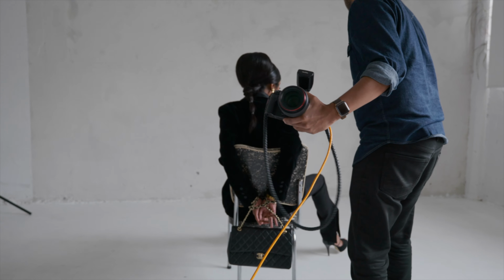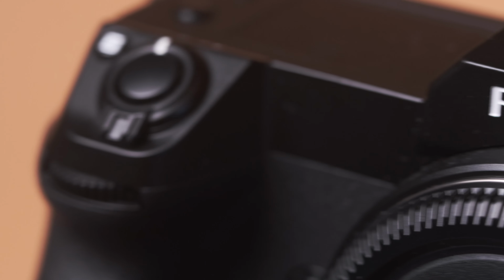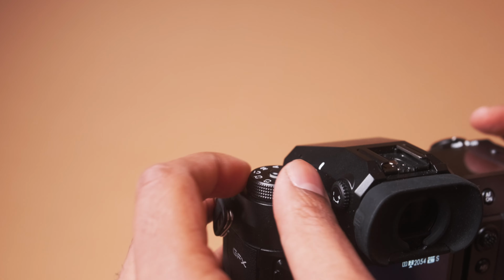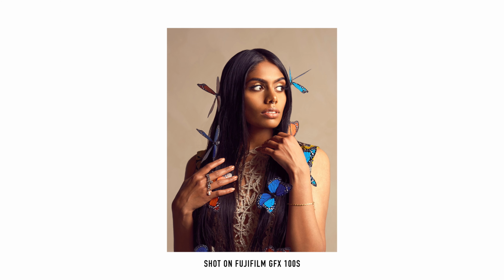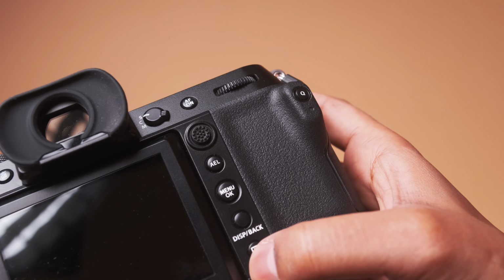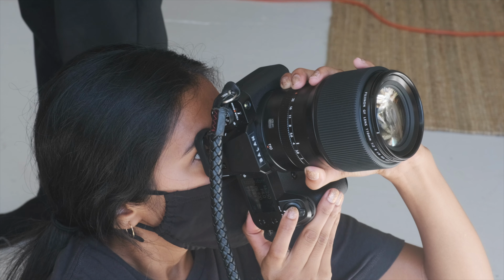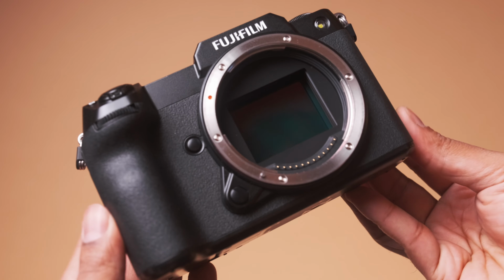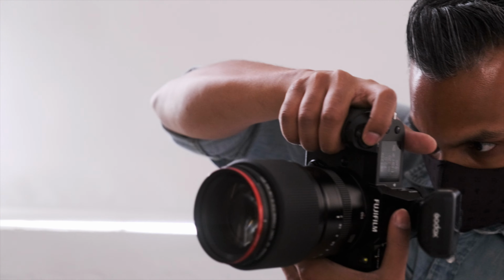Fujifilm GFX 100s: My Comprehensive Studio & Portrait Review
00:00 The BTS
00:33 The Samples
00:51 The Intro
02:33 The Setup
06:09 The Specifics
08:45 The Improvements
11:43 The Competition
13:40 The Sponsor
14:34 The Conclusion

MY CAMERA KITS
📷 PHOTOGRAPHY
Fujifilm GFX 100s
GF 50mm F3.5
GF 80mm F1.7
GF 110mm F2.0
XF 50mm F1.0

📹 CINEMATOGRAPHY
Red Komodo 6K